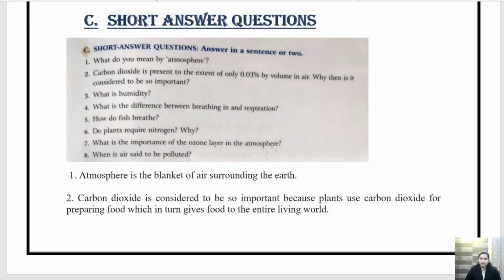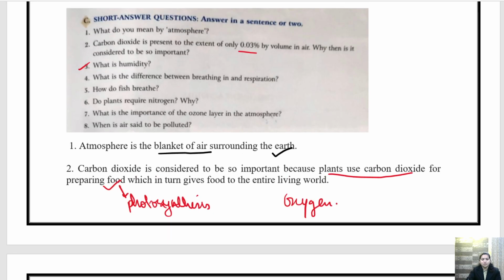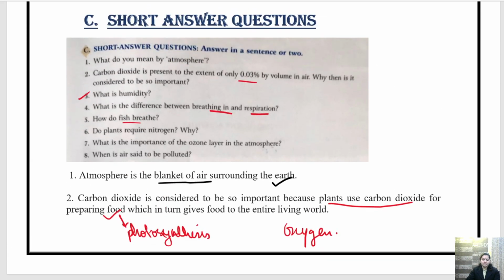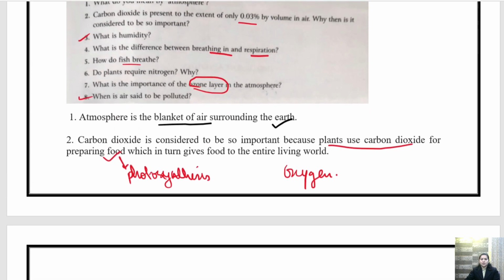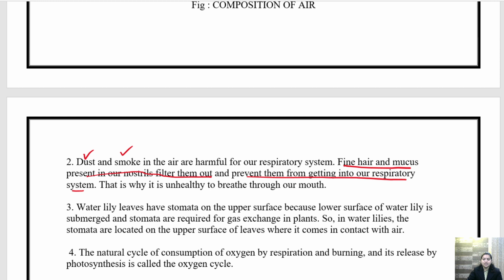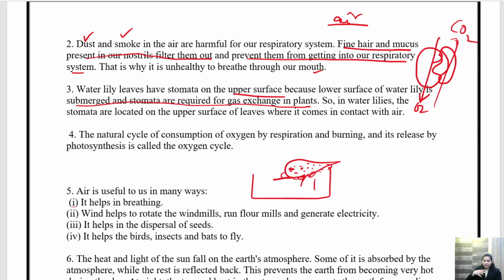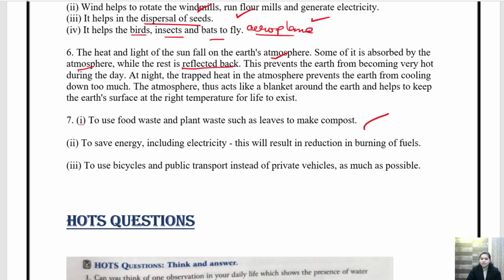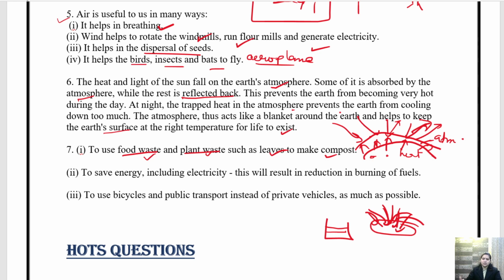CLASS 6 CHEM AIR AROUND US 29 DEC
BY-REETIKA NAGAR